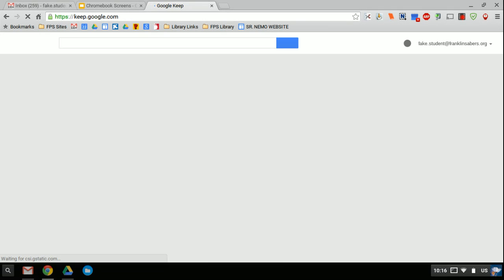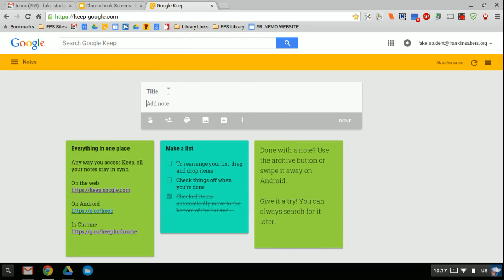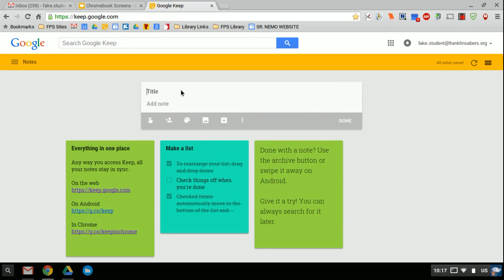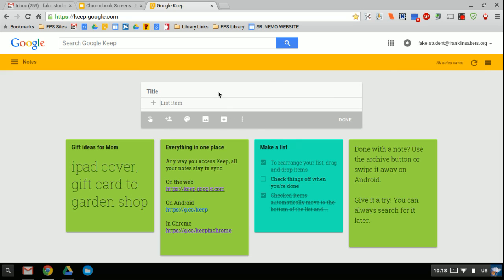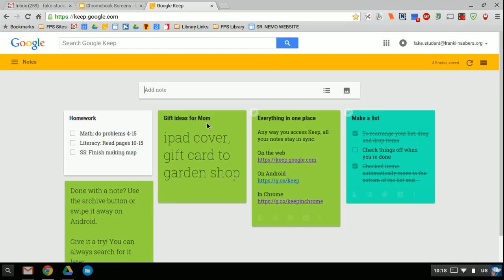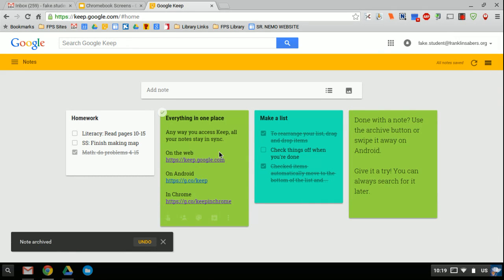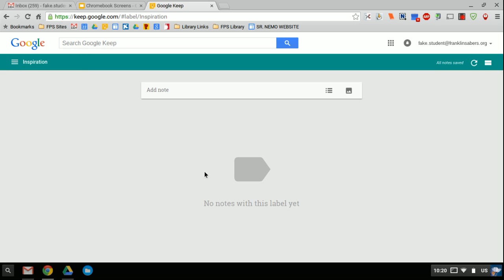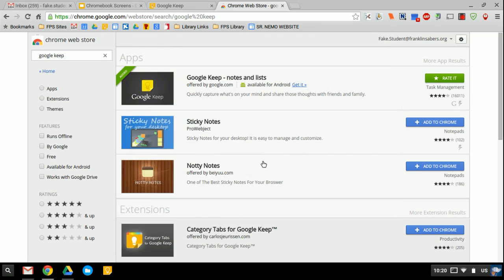Chromebook Camp - Google Keep